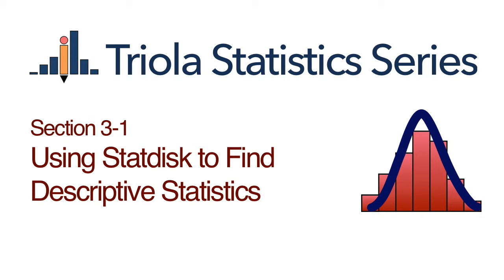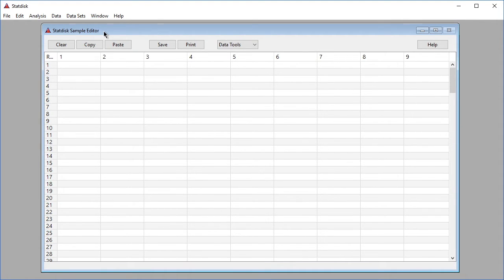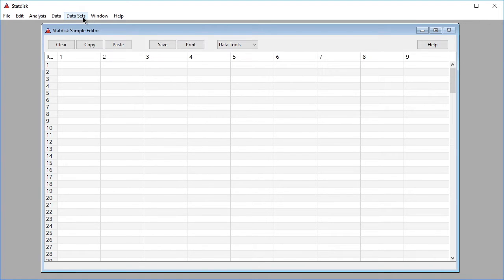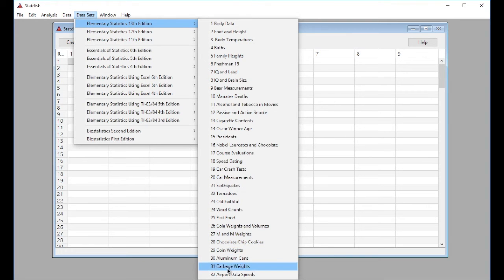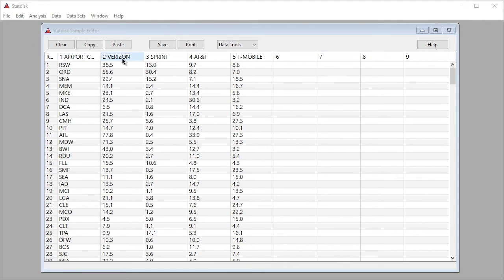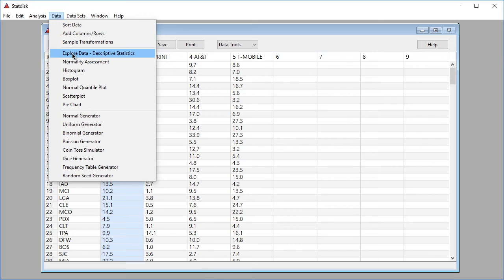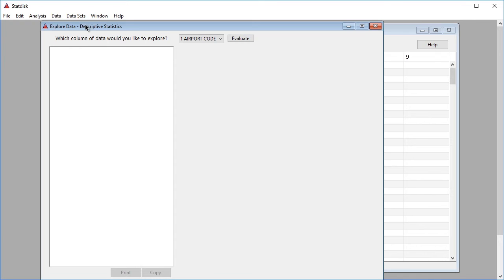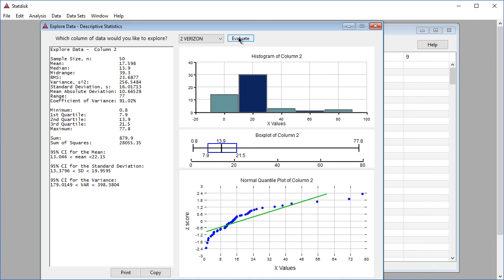Statdisk Section 3-1: Using Statdisk to Find Descriptive Statistics